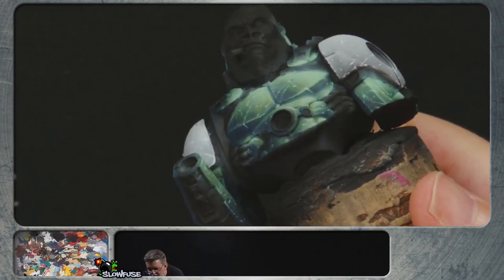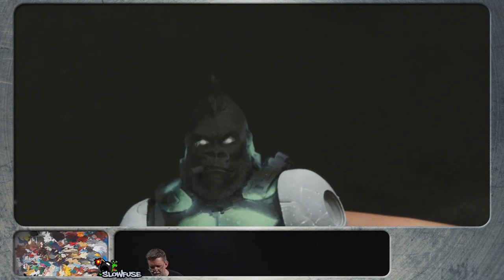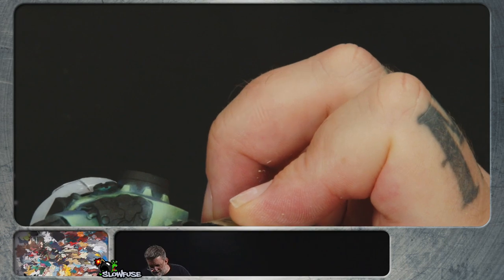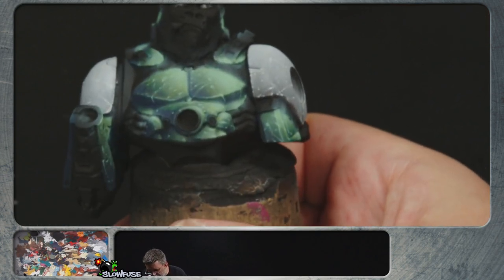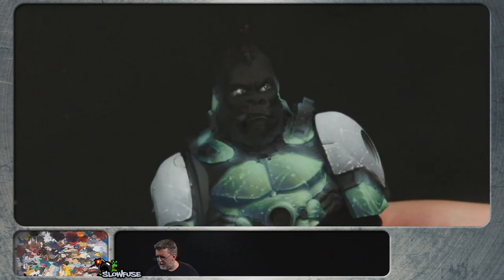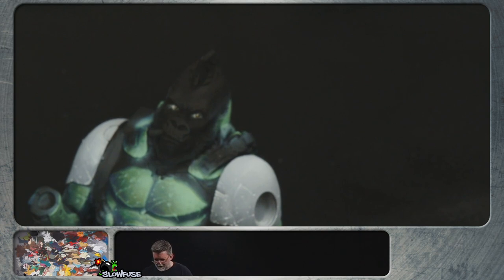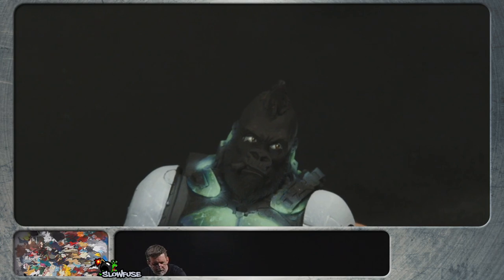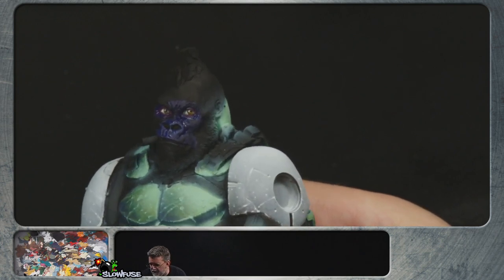Pro Acryl How To: Everyone Hates Eyes!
Quick, down-and-dirty way to paint eyes!